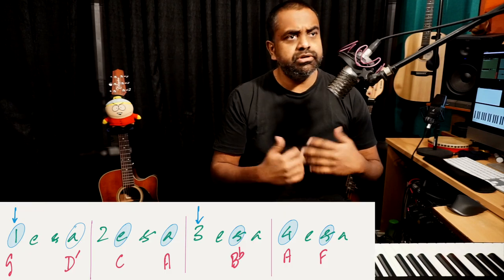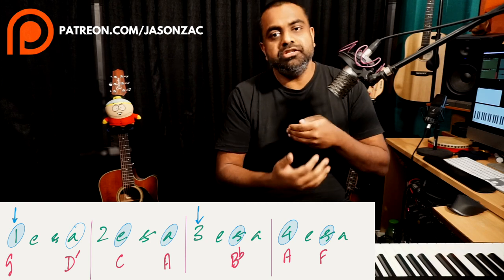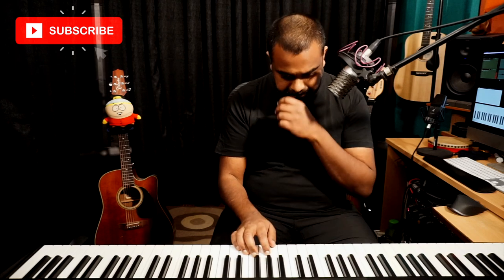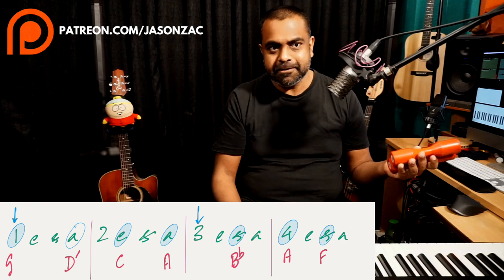Hand Independence Exercises for Piano (using Sixteenth Notes) - PART 1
Develop hand independence for Piano with sixteenth-note exercises by Jason Zac. In this lesson, we learn a melody for the Right Hand and practice it with proper timing using the sixteenth note grid. The left hand maintains a steady pulse using an awesome chord progression.

00:00 Performance
00:23 Introduction
00:55 The Melody & Scale
01:54 How to count sixteenth notes
03:12 Playing the melody perfectly using the “Shaker”
04:54 Chords with Pulse in the Left Hand
05:40 Singing the Melody with Chords
07:10 Chords in Left hand and Melody in Right Hand
09:03 Additional Independence with the Voice
10:29 Build your melody on the hit points
12:05 Super Slow Version
13:17 Conclusion